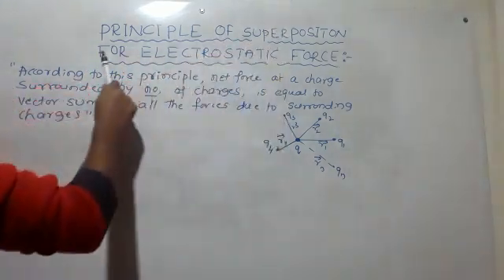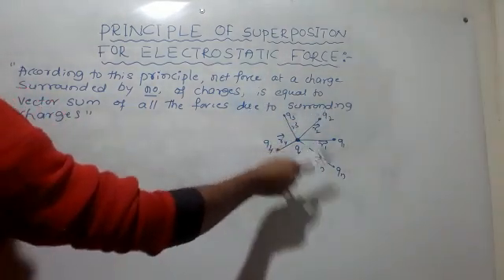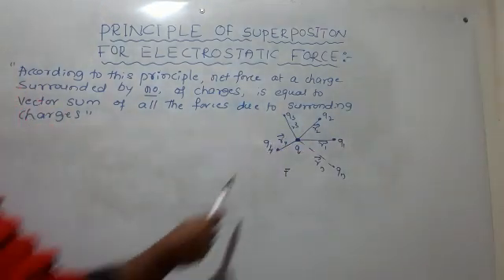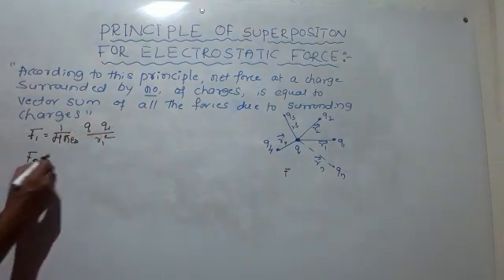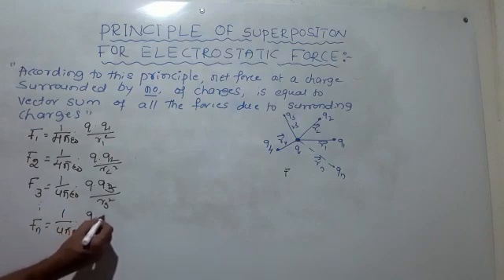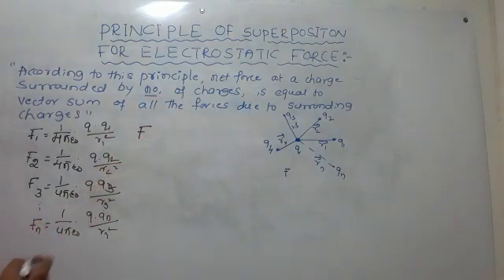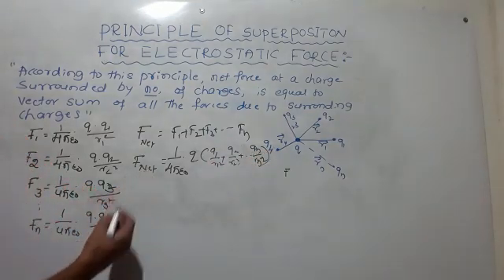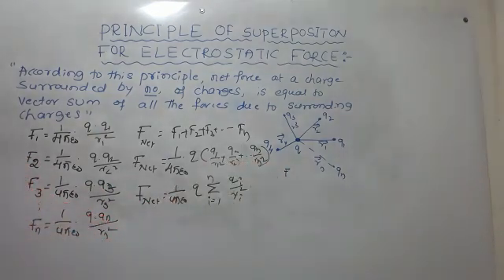Electrostatics part 5- super position principle for electrostatic force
Simple explanation to find net force due to system of charges